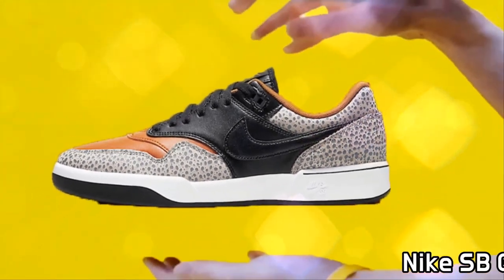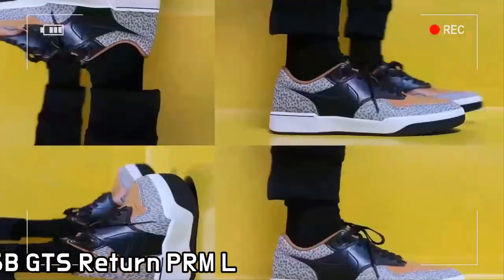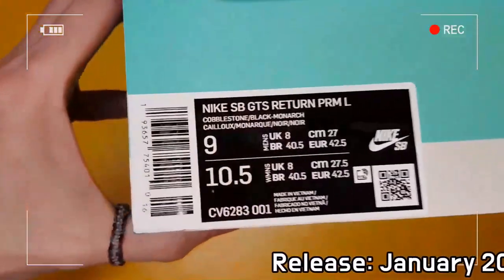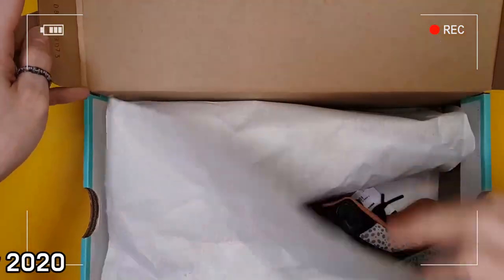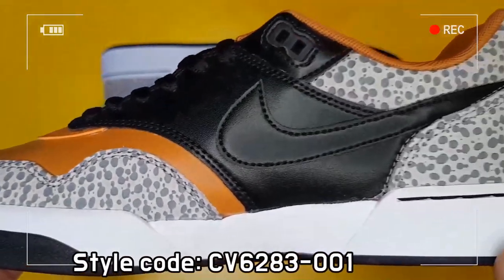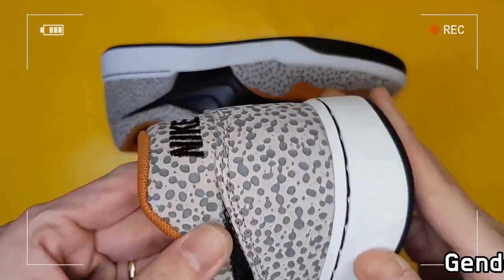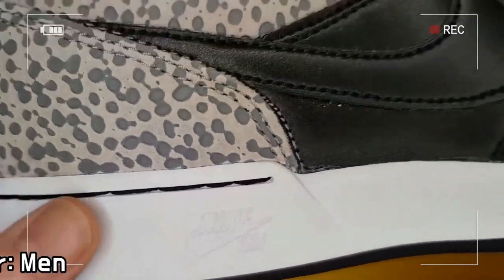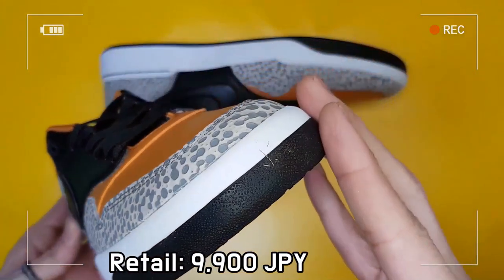Nike SB GTS Return Premium “Safari” unboxing/NIKE SB GTS RETURN PRM on feet review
STYLE CODE CV6283-001
it's AUTHENTIC !